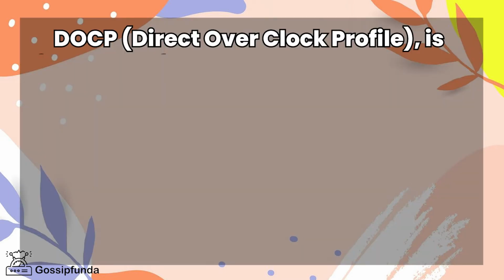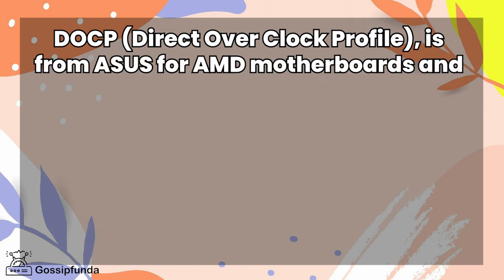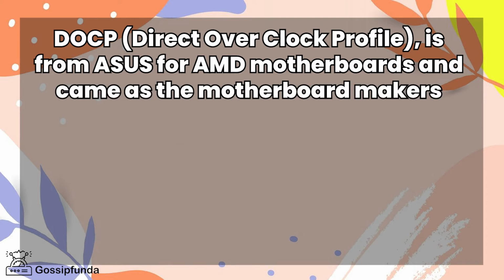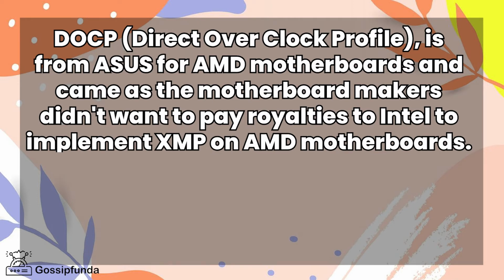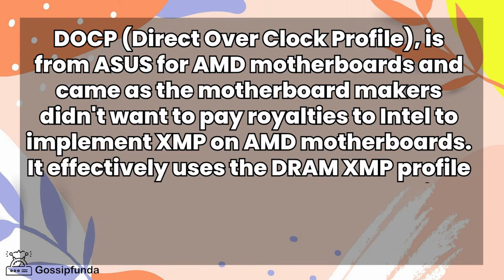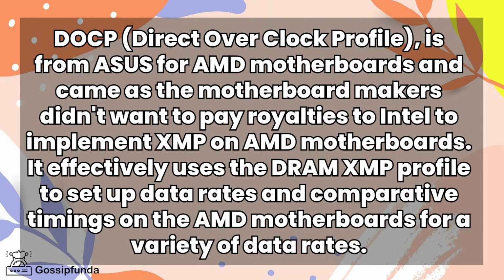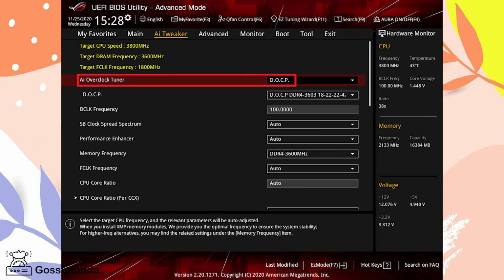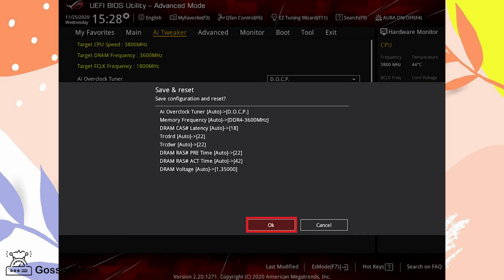docp (Direct Over Clock Profile) -What does it mean?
00:04- Introduction.
00:28- DOCP
01:11- How to enable docp in bios setup
02:13- Outro

1. Link to the short in question
2. Link to your YouTube channel (for ownership verification)